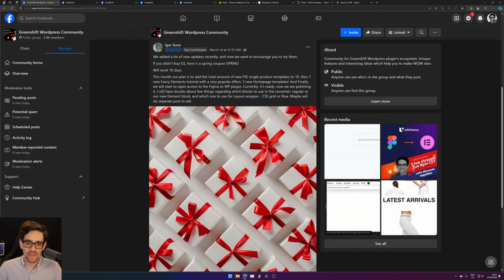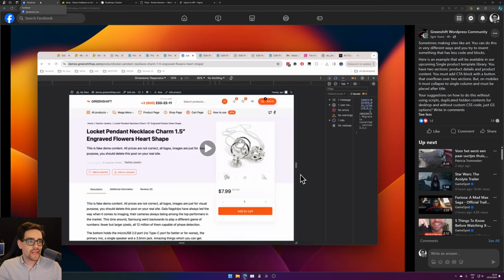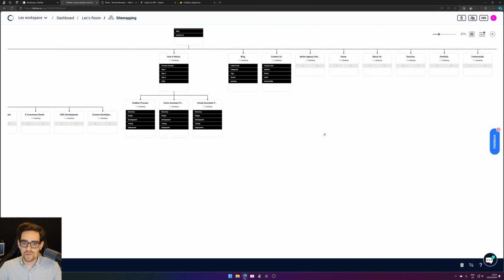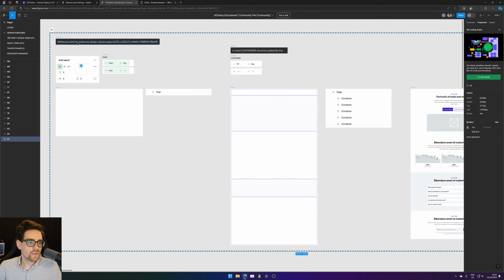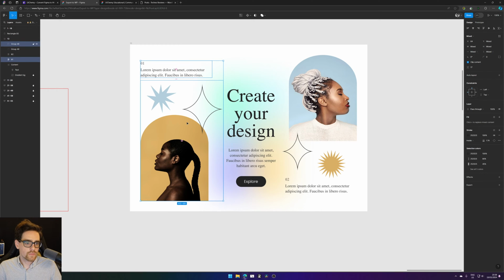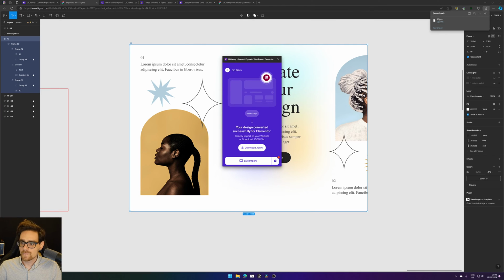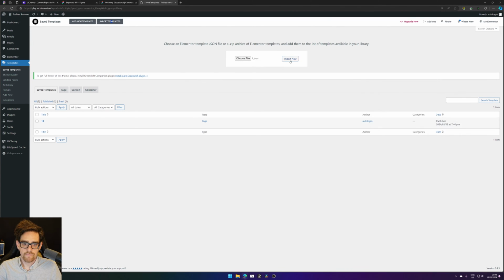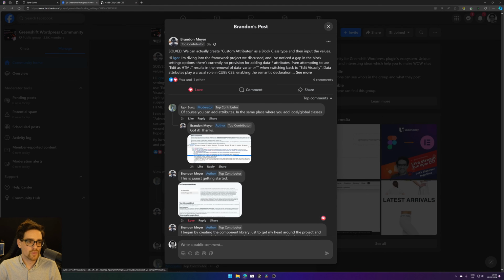Your Figma design to Elementor, really easy, and some other stuff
First look at a Figma to Elementor Tool called UIChemy. Some Clearing up for Beep and Claritee and Greenshift stuff.

👇 Timestamps 👇
Todo